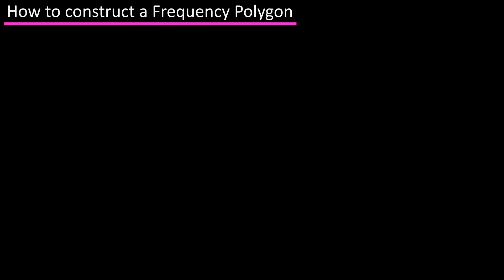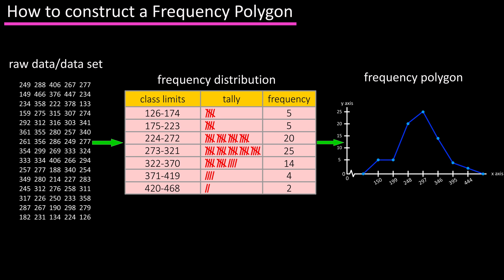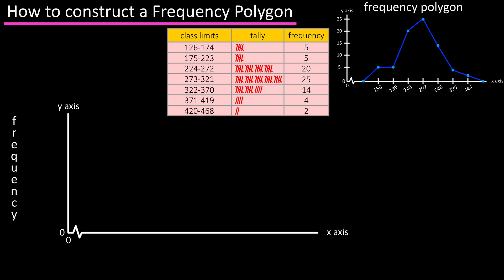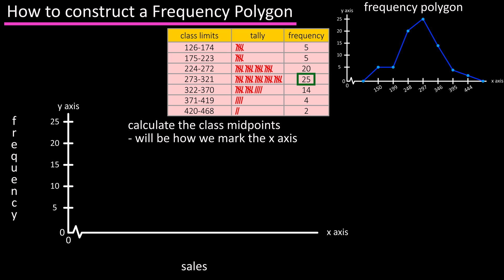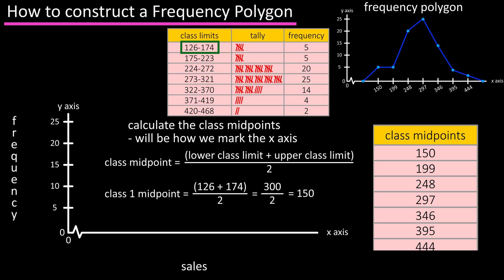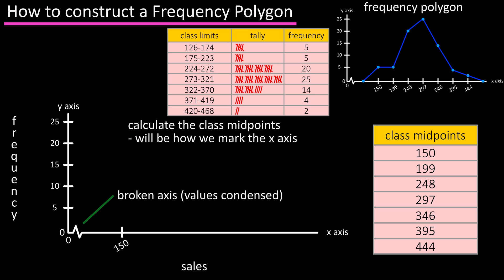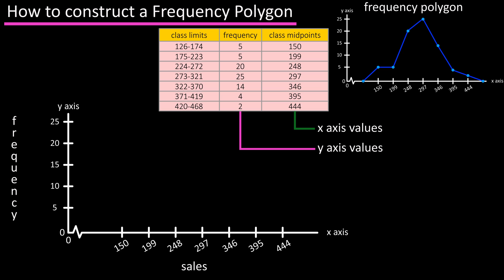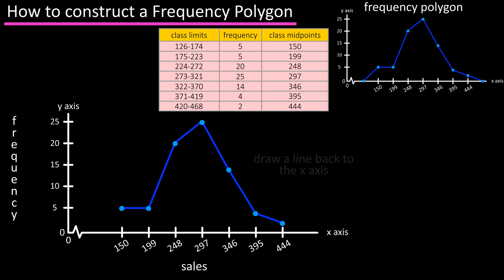What Is And How To Construct Make Draw A Frequency Polygon In Statistics -How To Find Class Midpoint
In this video we discuss what is a frequency polygon and how to construct make or draw a frequency polygon from a frequency distribution table in statistics.

Transcript/notes
Frequency polygon
A frequency polygon is a graph that provides a visual representation of a data frequency distribution.  It uses a line that connects the frequencies of the classes at the midpoints of the classes.

In a past video we discussed what a frequency distribution is.  Real quick, you have a data set, you break the data down into classes or intervals, column 1, you tally up how many data points are in each class, column 2, and you write that number down, which is the frequency, column 3.

Now we want to take the data that we organized and summarized in the frequency distribution table and show/display it in a graph form, which makes it easier for many people to understand the data, and sometimes, it is easier to see patterns in the data from a graph.

So, the first thing we are going to do is draw an x and y axis.  For the x axis, I am going to put this little squiggle in near the beginning of the line, and I will explain that later in this video.  Next we need to label the zero’s, which is going to be where the x and y axes meet.

Next we need to label both of these axes.  The y axis is easy, that is going to be the frequency, or the amount of data points in each class.  If you look at the table, the largest number in the frequency column is 25 for the 4th class.  So, knowing this, we can draw this line and mark it as 25 somewhere near the top of where our y axis ends.  Then we are going to mark 20, 15, 10, and 5 on the y axis.  When drawing by hand the increments between these marks doesn’t have to be perfect, just within reason, so that the distances between the marks look symmetrical.

The x axis is going to represent whatever the data is, so let’s say this data represents sales.  But, before we label the x axis we need to calculate class midpoints for each of the classes.  The formula for finding the midpoint of a class is the lower class limit + the upper class limit and divide that by 2.  So, for class one, the lower limit is 126, add that to the upper limit of 174 to get 300 and divide that by 2 and we get 150 as the midpoint for class 1.  Continuing this process for the remaining 6 classes we get, 199, 248, 297, 346, 395, and 444.

Now that we have the class midpoints, we can label the x axis.  This little squiggle hear basically means a broken axis, or it lets the viewer know that there are some values kind of scrunched up here.

We can start by marking the value of the midpoint of class 1 somewhere to the right of our squiggly line. So, 150 right here.  Next we will mark the midpoint of class 2 to the right of the mark for the midpoint of class 1, let’s say right here.  And now the midpoint of the 3rd class.  When we mark this, we want to mark it so that it has the same distance or width, within reason, as the width between the midpoint markings for class 1 and class 2, so, right about here, and this width or distance is actually representative of the class width.  We would continue this process so that all of the midpoints of all of the classes have been marked with the same widths between them.

 Next we need to plot the points for each of the classes.  We are going to use the midpoints as the x axis or horizontal values, and the frequencies for the y axis or vertical values.  So, for class 1, we have a frequency of 5, and a class midpoint of 150.  We find this value on the graph, where these 2 values intersect and plot a point there.  For class 2 we have a frequency of 5 and a midpoint of 199.  Again, mark the intersection with a dot.  And you would continue this process for the remaining 5 classes.

Now that we have all of our points plotted, we will connect the dots, from class 1 to class 2 to class 3 and so on until we have all of the points connected.

One last thing that we need to do is draw a line back to the x axis at the beginning and end of the graph.  At the beginning of the graph, we are going to pick a point on the x axis that has the same width as the width between the other markings on the graph.  So right about here, and we will plot a point and connect the line from this point to the first point.  At the end of the graph, we will use the same process.  Plot a point on the x axis that has the same width or distance as between the other markings and then connect this point to the previous point.

Timestamps
0:00 What Is A Frequency Polygon?
0:13 Quick Frequency Distribution Review
0:33 Draw X And Y Axes
0:48 Label Y Axis
0:54 Mark Y Axis
1:18 Label X Axis
1:25 How To Find Class Midpoints
2:02 Mark X Axis
2:40 How To Plot Points
3:13 Draw Line To X Axis